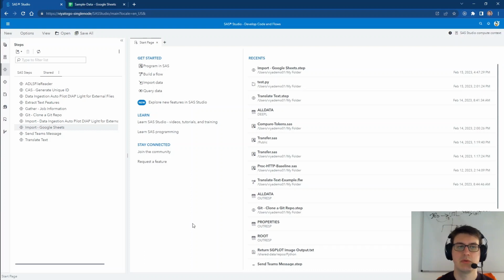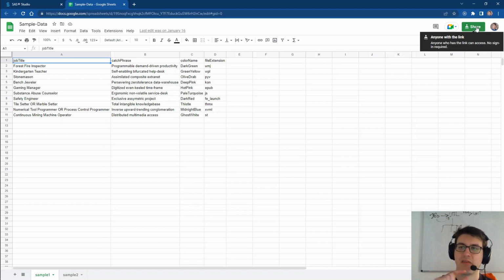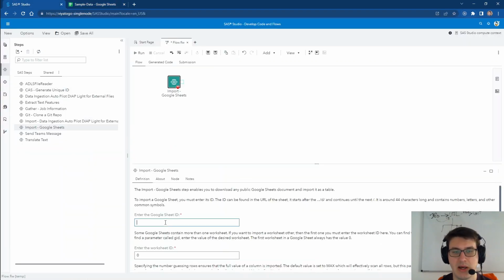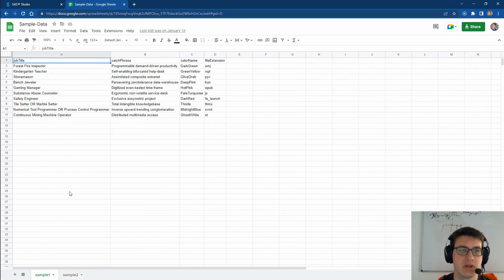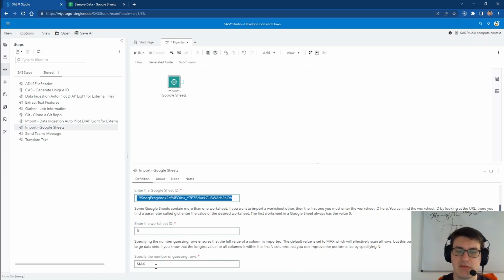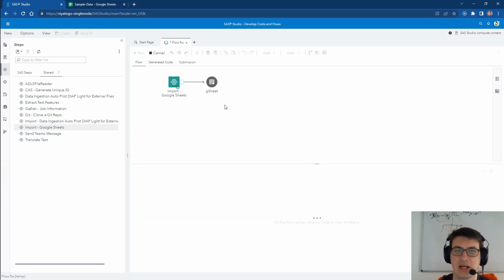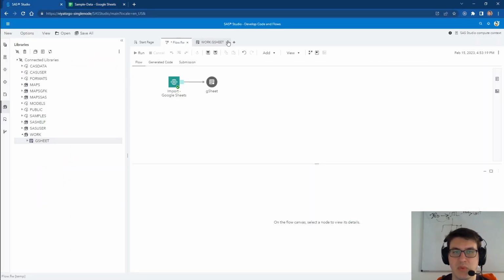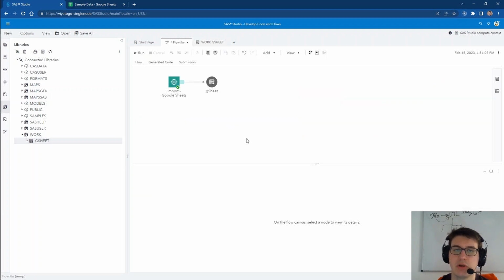Import - Google Sheets | Custom Step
You can find this Custom Step in the SAS GitHub Repository

Do follow this demo you can use the same Google Sheet that I used by using this

This demo was created on SAS Viya 2022.12